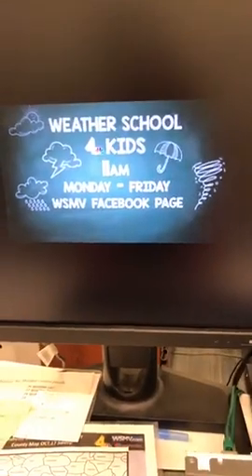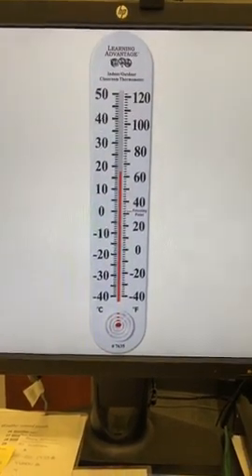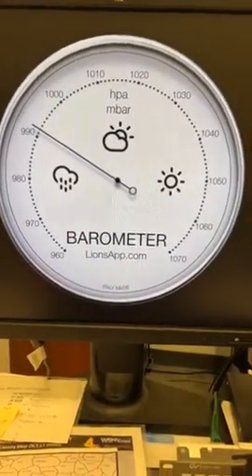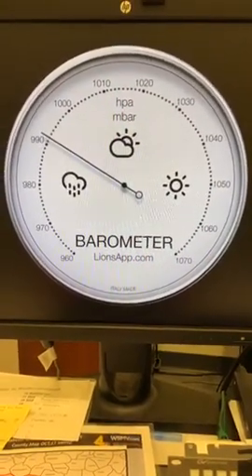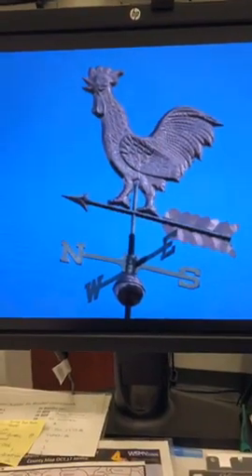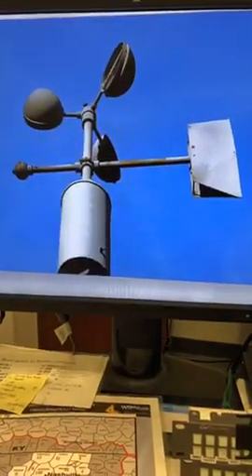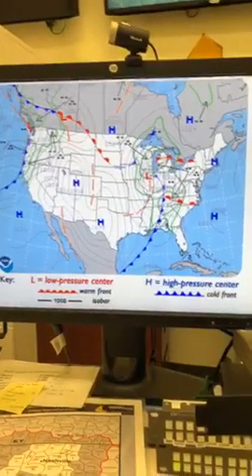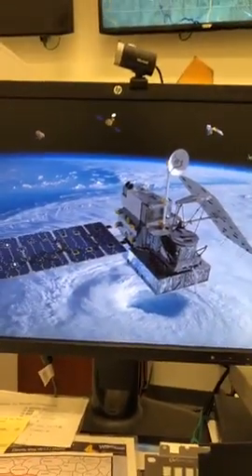Weather School 4 Kids:Weather Instruments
WEATHER SCHOOL 4 KIDS: Meteorologist Melanie Layden has today’s lesson on Weather Instruments